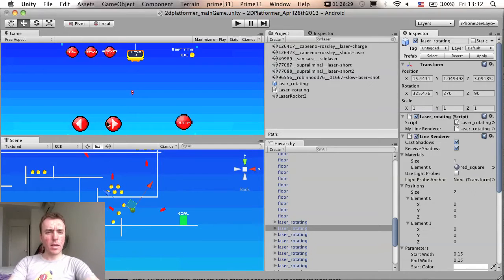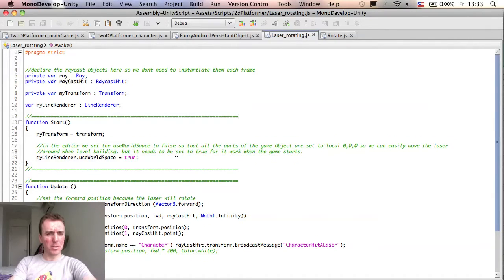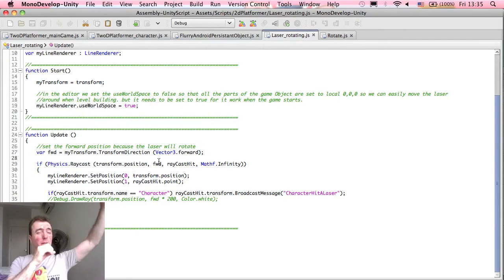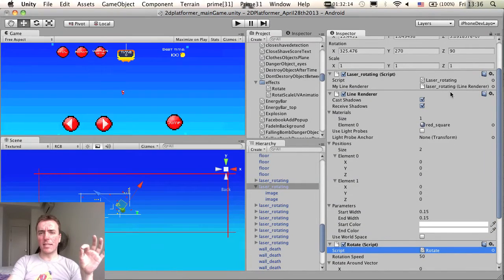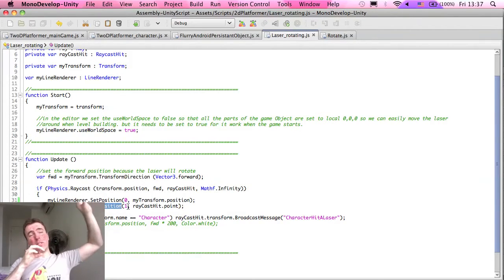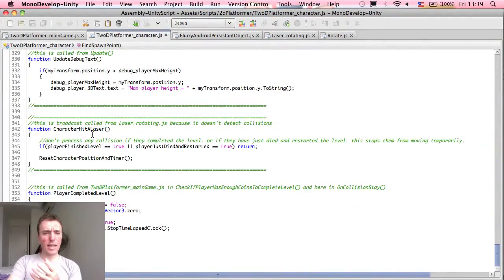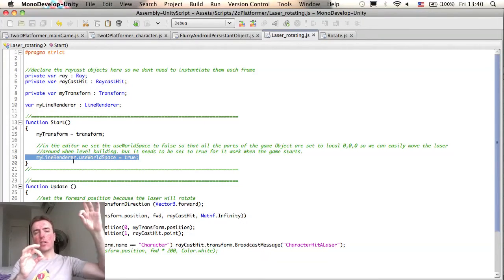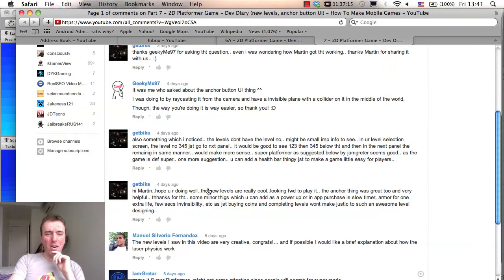Part 8B - 2D Platformer Game - Dev Diary (game now live, laser code) - How To Make Mobile Games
OVERVIEW:
It's been a while since I did a developer diary video and so here's a new one :) This is a 2D platformer game similar to old school 8 bit games like Mega Man, Mario, and newer retro games like Super Meat Boy. I'd been wanting to make a game like this for a while and so far it's going well. This series of videos shows the development process and stages of the game as it's created. Its meant to be an insight to game development for a broad audience and not a specific tutorial. I hope you enjoy and leave any questions below in the comments.

Happy Developing :)
Martin

Happy Developing :)
Martin